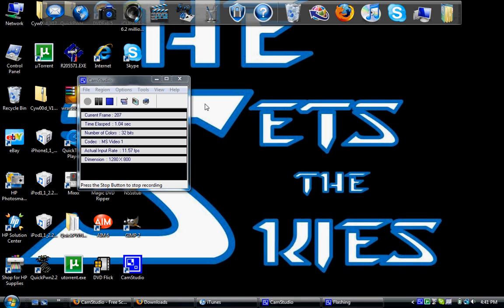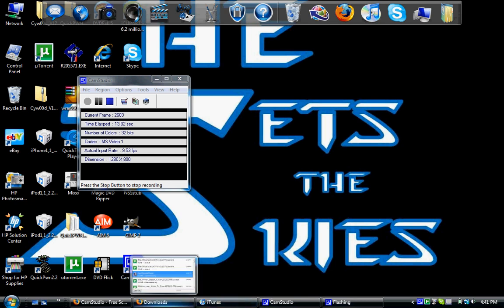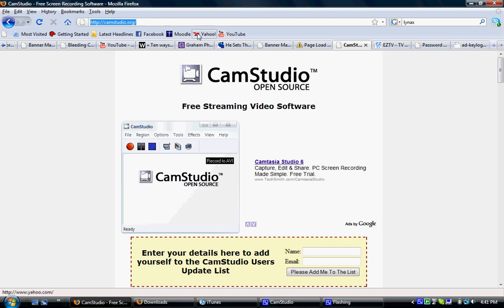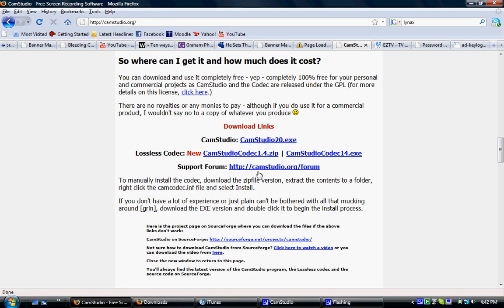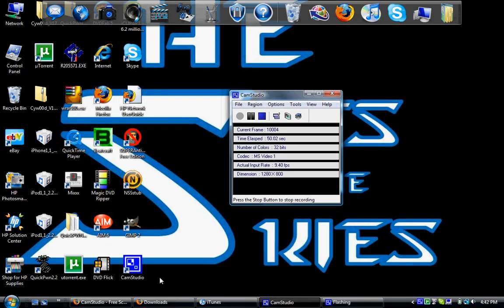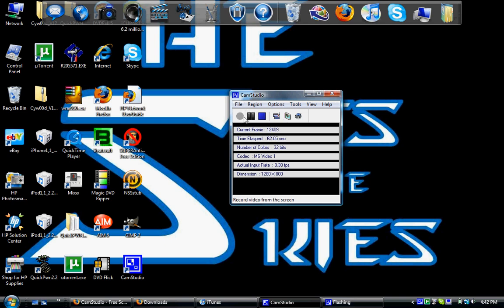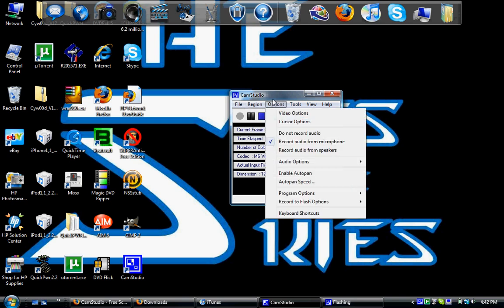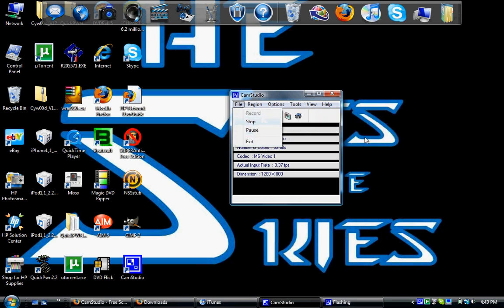How to record your computer screen FREE- without a camera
How to record you computer screen and audio for free with no camera!